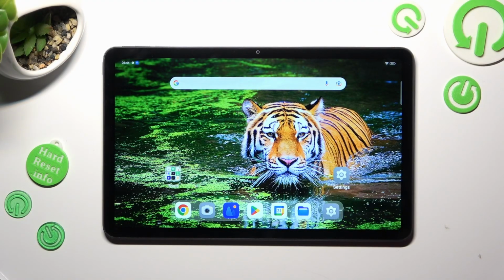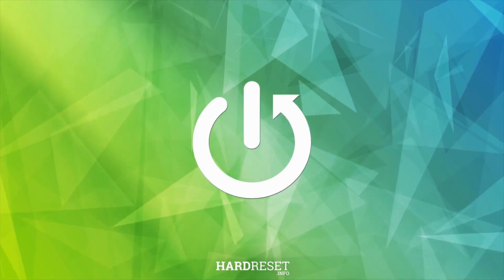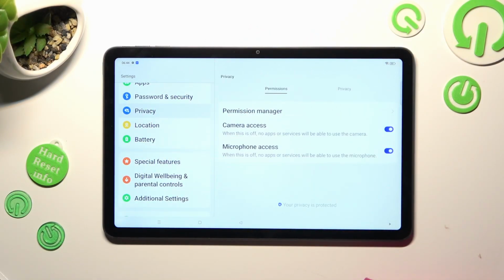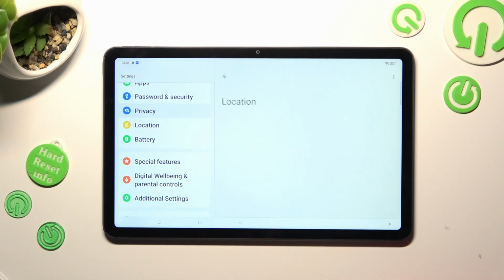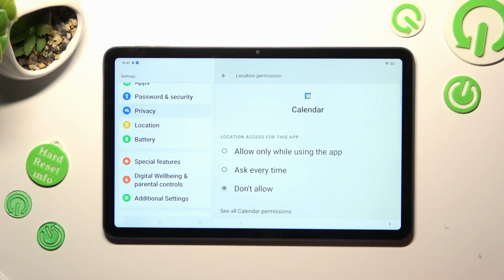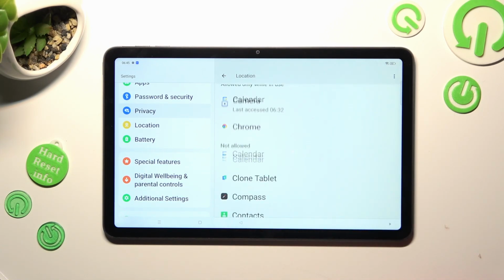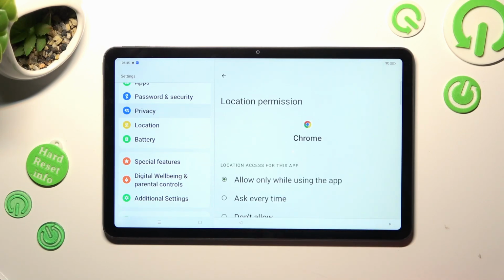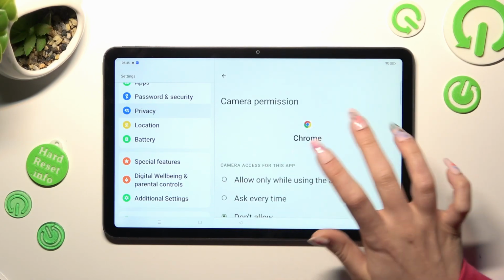How to Change App Permissions in Oppo Pad Air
Find out more about Oppo Pad Air:
Greetings, everyone! In this tutorial, we will guide you on how to change app permissions on your Oppo Pad Air. Our expert will first demonstrate how to access the permission manager. Then, we will explain the process of changing permissions for specific apps. Thank you for staying with us and we hope you find this tutorial helpful. If you want to know more about your Oppo Pad Air, visit our YouTube channel.

How to change app permissions in Oppo Pad Air? How to access Permission Manager in Oppo Pad Air? How to manage app permissions in Oppo Pad Air?